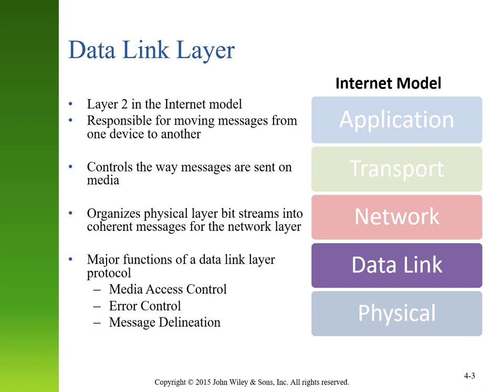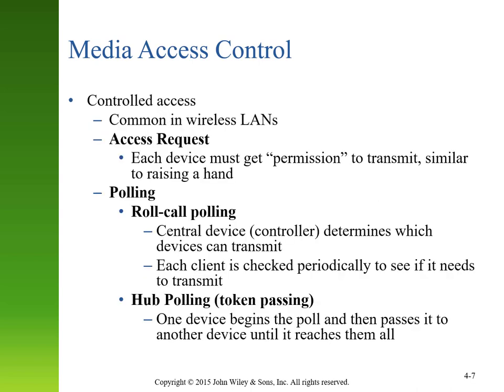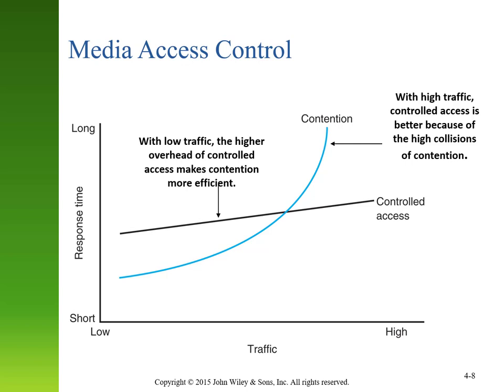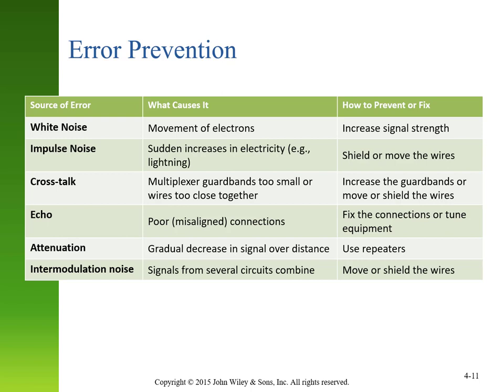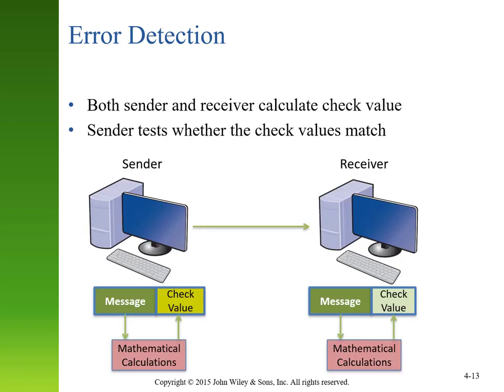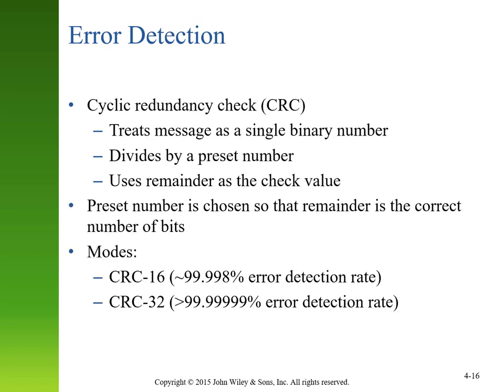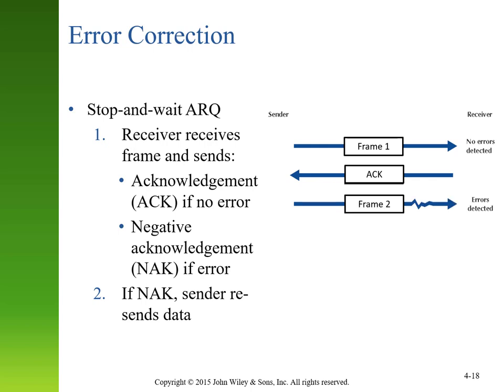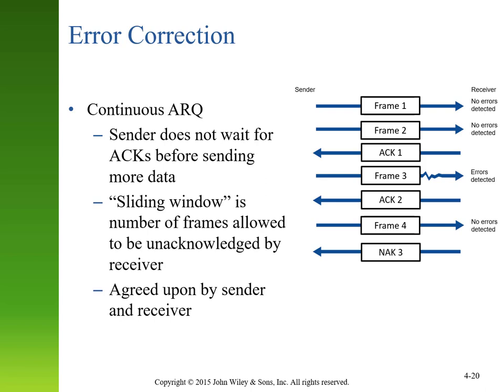Chapter 4 - Data Link Layer (Part 1)